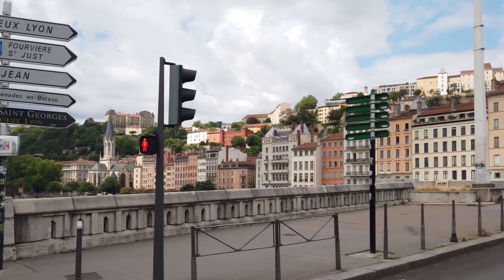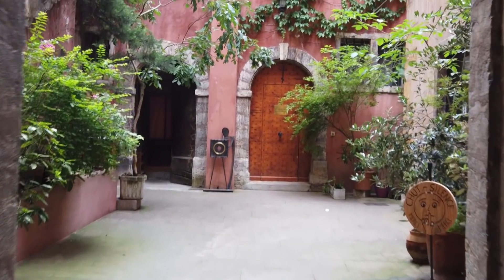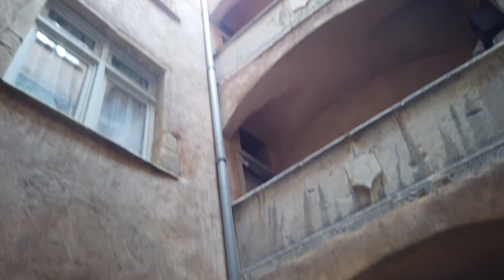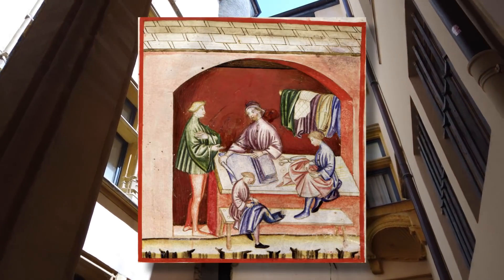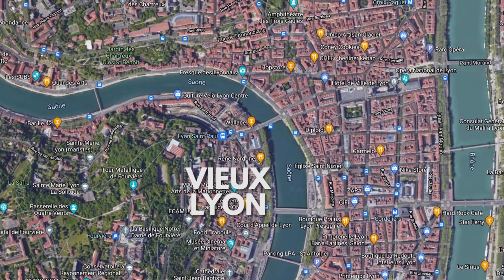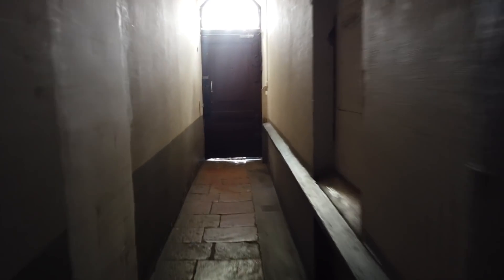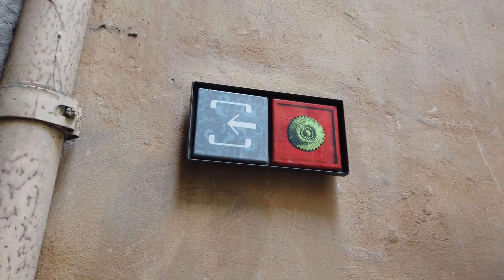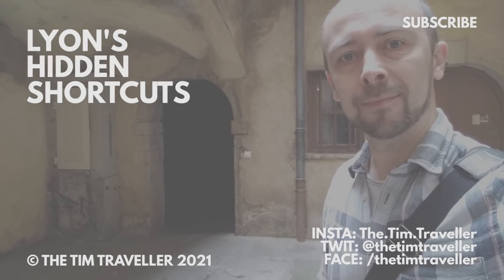The Hidden Shortcut Passages of Lyon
The old town of Lyon is famous for what its residents call "Traboules": secret shortcuts and passageways, hidden behind closed doors, and known only to locals. So I went to Lyon and opened a door...

Accessible traboules (info translated from lyon-france.com):
- 54 rue Saint-Jean (La Longue Traboule): Heavy door and narrow passageways but the first two courtyards are otherwise accessible. The rest of the traboule has a few steps, so you may need to turn round at the second courtyard.
- 27 rue Saint-Jean: heavy door again, but the first two courtyards are accessible. A large step makes it difficult to exit the other side.
- 22 rue Saint-Jean: the first courtyard is accessible.
- 10 rue Lainerie: again, there's a heavy door, but beyond that the courtyard is accessible and features a beautiful spiral staircase in one corner.